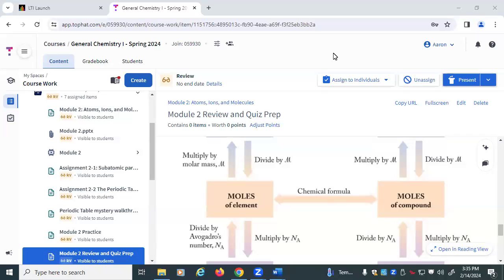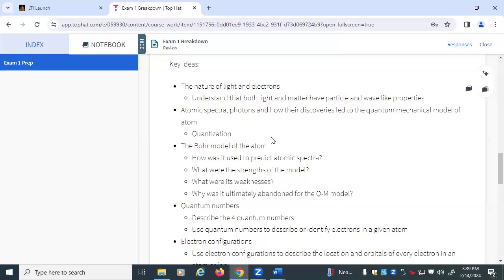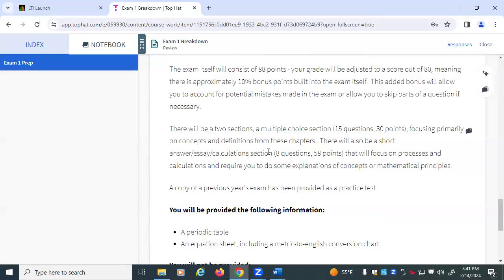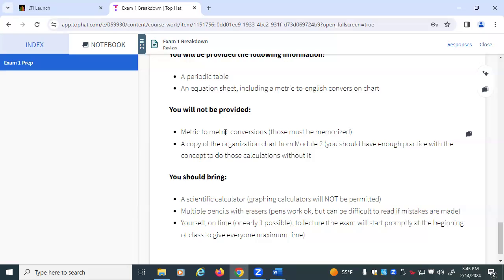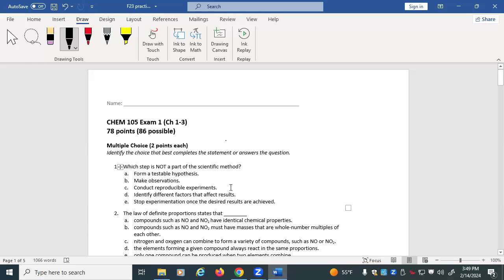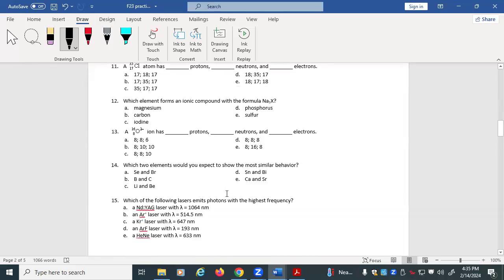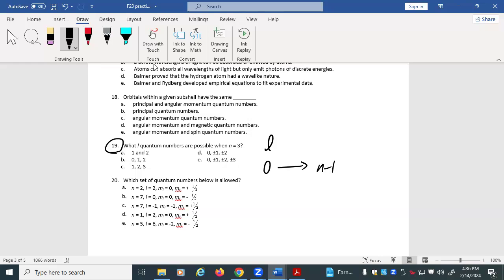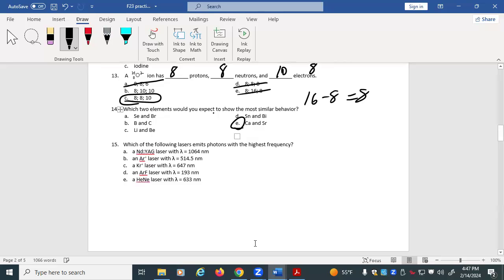CHEM 105 Exam 1 Review - 2/14/24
In this review session, we discuss the structure of Exam 1, how to study for it, and I answer your questions.